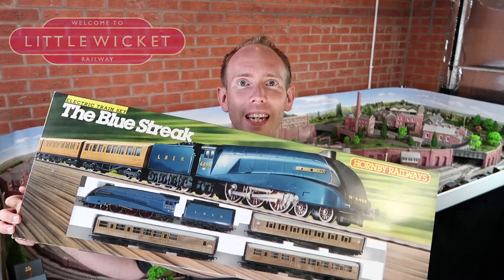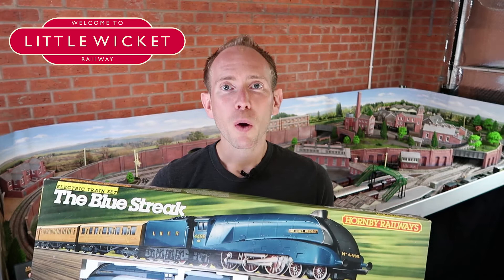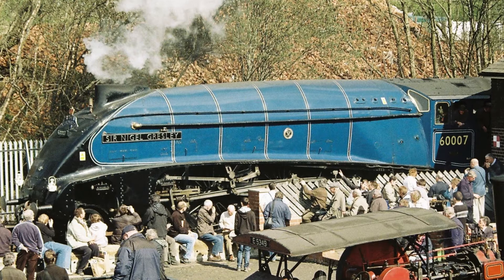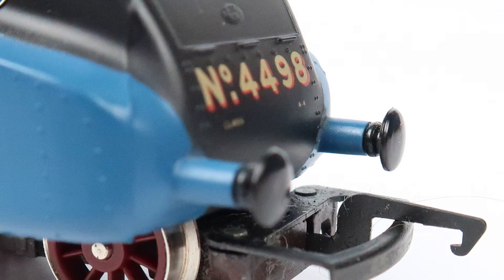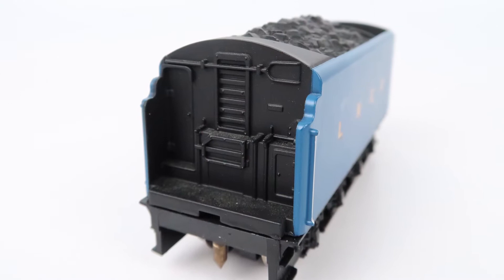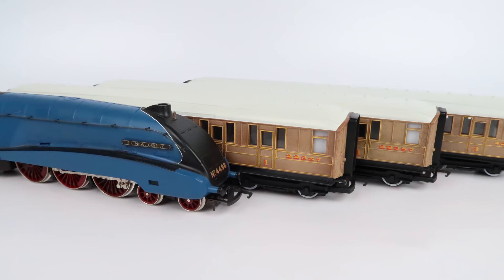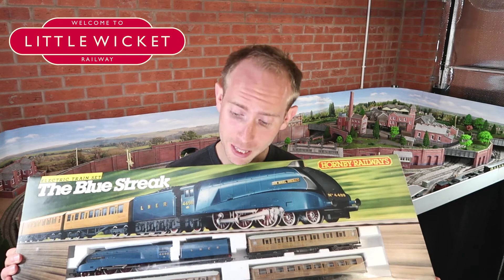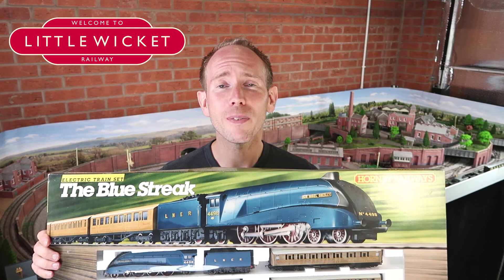Retro Train Set Review - The Blue Streak (R682) - An iconic steam train!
I take a look at The Hornby Blue Streak train set from 1987. It's a beautiful model of an iconic steam engine, but was it good value and how does it compare with the new centenary Sir Nigel Gresley train set?

Contents
00:00 Introduction
00:15 Montage
00:48 Model History
01:59 Sir Nigel Gresley
04:48 LNER Teak Coaches
05:32 Analysis
08:05 Models in Action